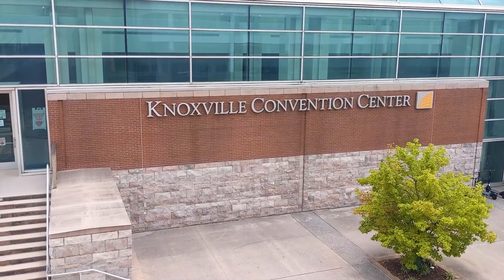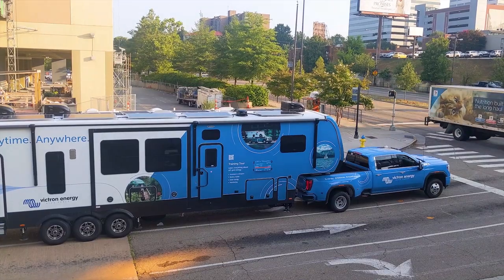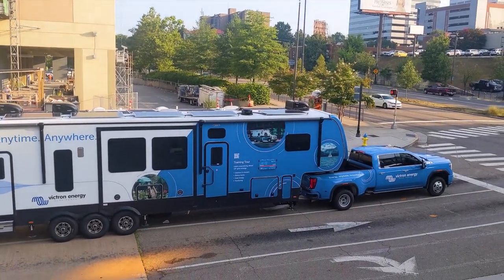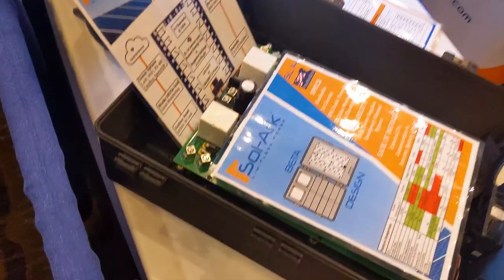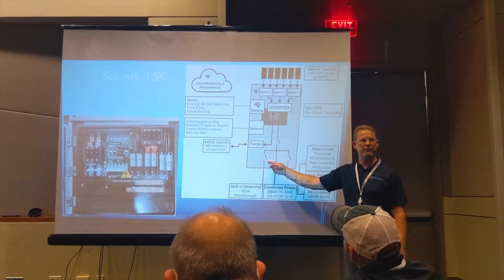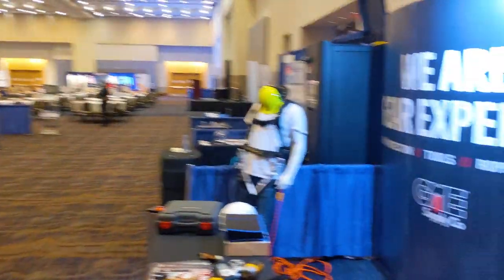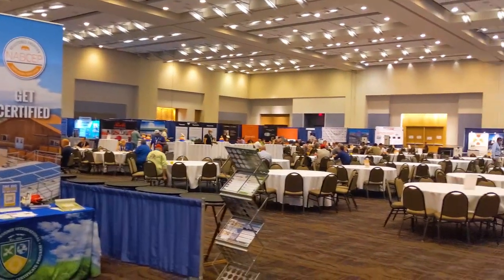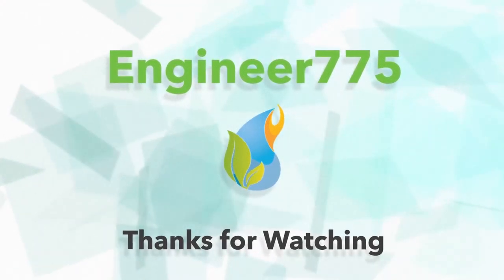NABCEP Conference for solar nerds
I had tons of fun hanging out with solar nerds at the NABCEP Conference and seeing all the latest and greatest the solar world has to offer!